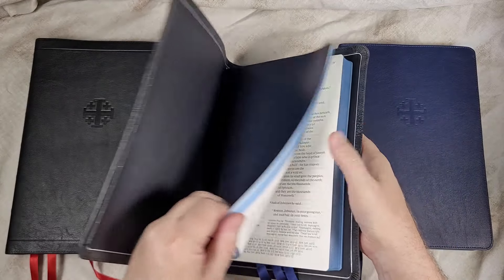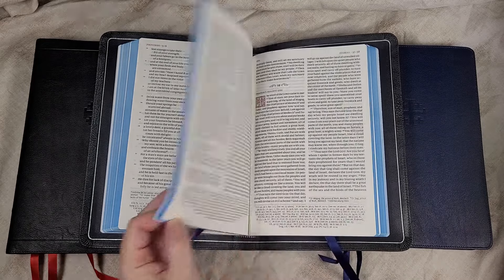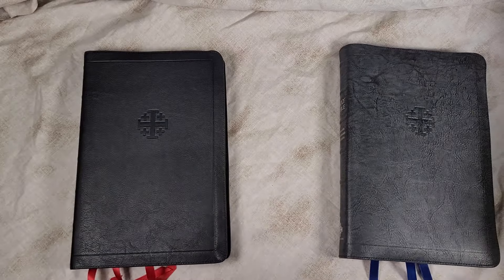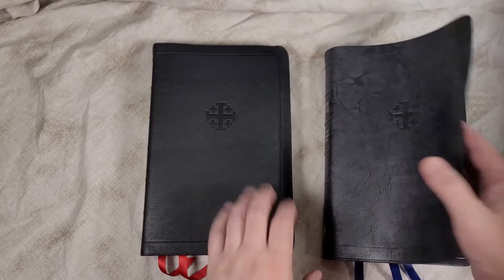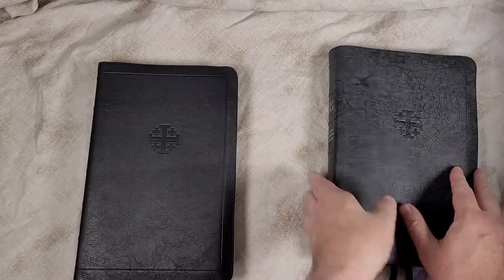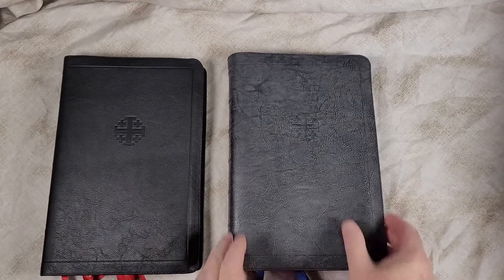ESV New Quentel vs Previous Quentel and Calfskin vs Goatskin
Here's a look at how the new ESV Quentel compares to the NKJV Quentel and Canterbury. We'll also look at how the Black Pearl calfskin compares to the original calfskin and the full yapp goatskin.